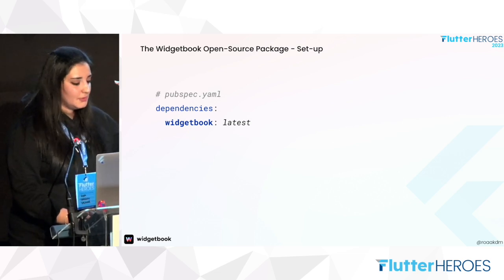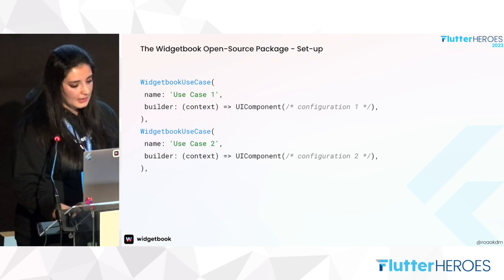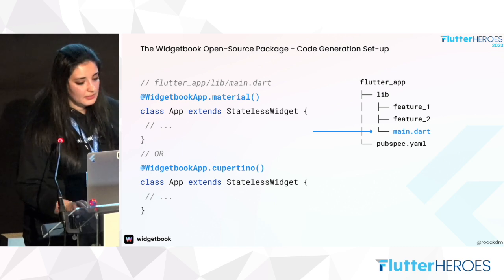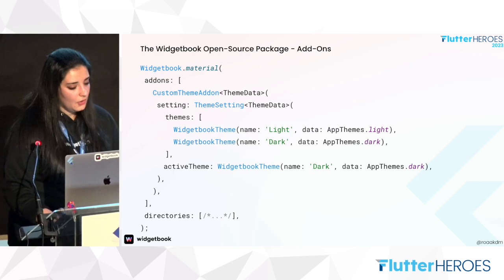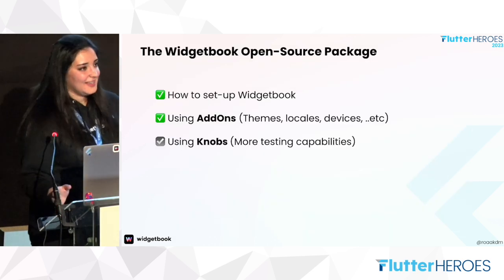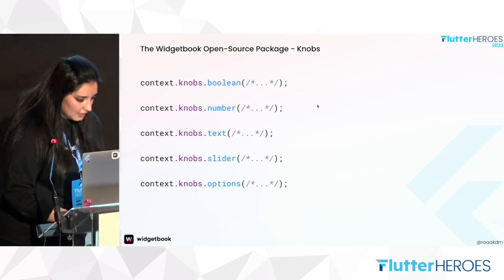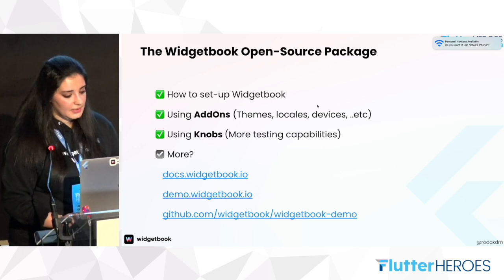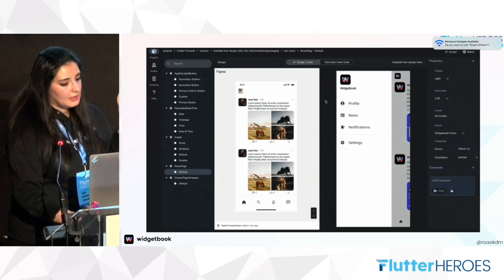WIDGETBOOK: Accelerating UI Development and Team Collab - Roaa Khaddam | Flutter Heroes 2023 Talk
⏩ Chapter:
00:00 intro
02:03 Who is the designer
06:20 How to Set-up widgetbook to start
10:49 Code Generation Set-up
12:53 Add-Ons  -  Themes
14:12 Add-Ons  -  Text Scale
14:56 Add-Ons  -  Localization
15:23 Add-Ons  -  Devices/Frames
16:07 Using Knobs
19:25 Docs, Demo, Github
20:45 Widgetbook Clouds
21:27 Reviews & Sigma Integration

Building UI components with Flutter is a very smooth process, and with Widgetbook, you can enhance this process further by building your UI components in a dedicated interactive platform in isolation of the app you’re building, making it easy for you to develop your widgets and screens without worrying about the business logic, and test them on different devices, themes, and locales. All of that and more is offered in an open-source package built with Flutter for Flutter developers. Additionally, with the Widgetbook Cloud solution and its various features, you can drastically improve your team’s development process and designer-developer collaboration. And in this talk I want to show you how you and your team can use Widgetbook.

🎤Roaa Khaddam, Senior Flutter Developer and GDE Flutter, Widgetbook

📍Flutter Heroes was hosted in Turin, 24 February. Attended by 220+ participants and broadcast to an additional 150+ participants across the globe.